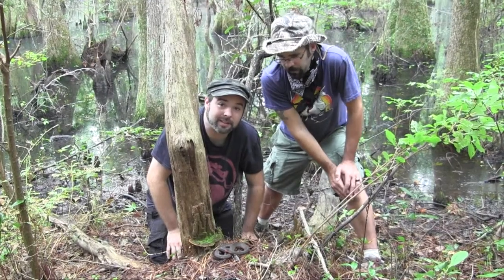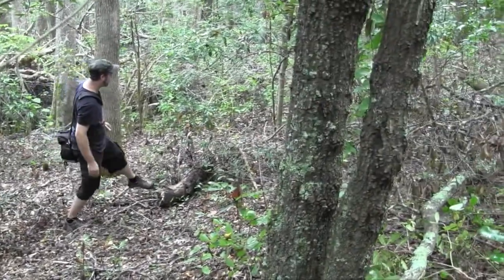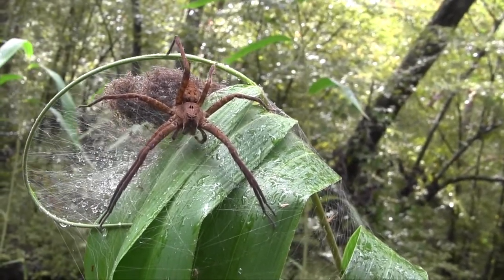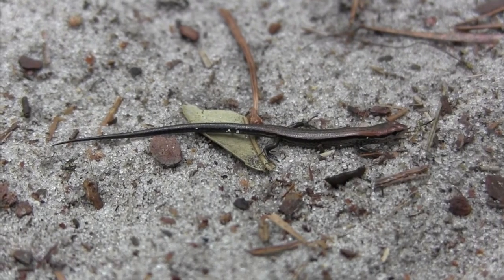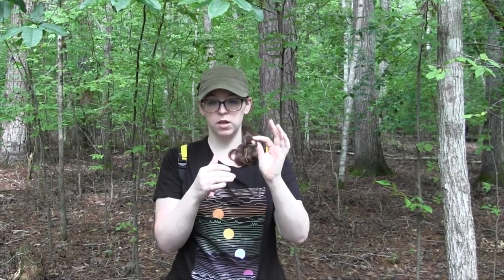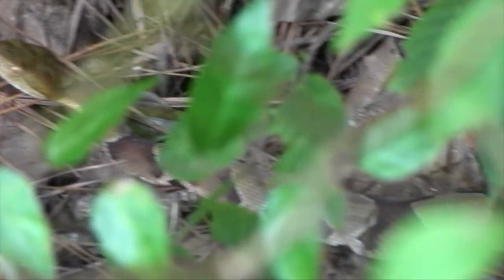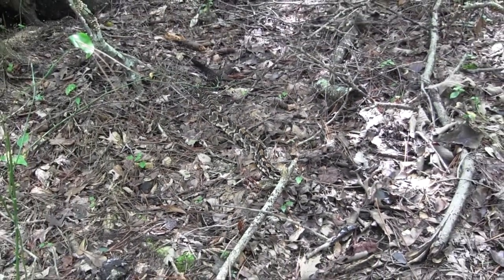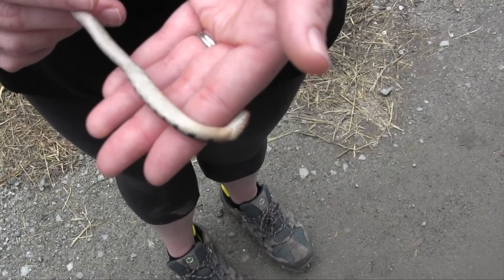Cottonmouths, Copperheads, and Rattlers; Virginia's Venomous Snakes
An early fall herping trip in the swamps of Virginia's coastal plain turned into an amazing adventure as all three species of venomous snake native to Virginia were found, including footage of a mother rattler at her den site with numerous newborn rattlesnakes! But that's not all this trip yielded.Numerous other creatures were uncovered, including but not limited to the coastal slimy salamander, ribbon and ringneck snakes, rat snakes, even a young eastern king snake !